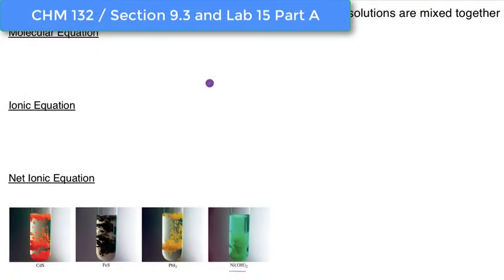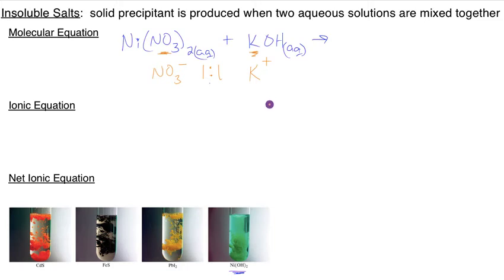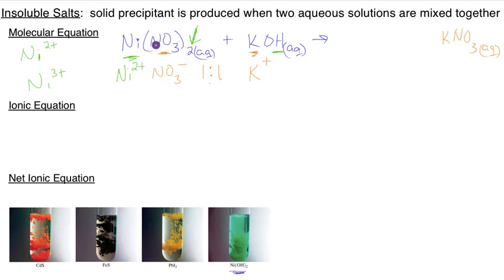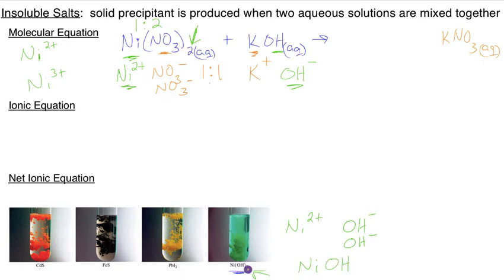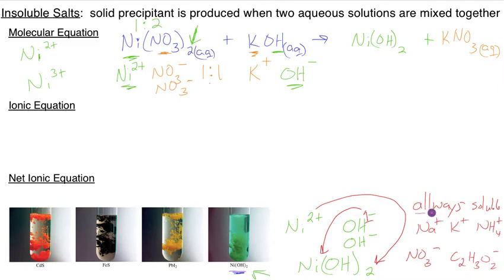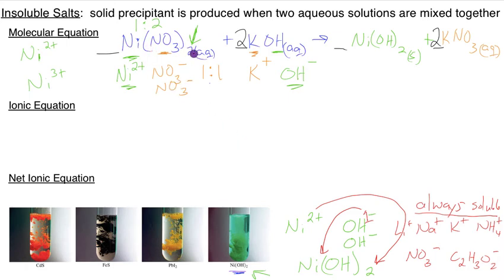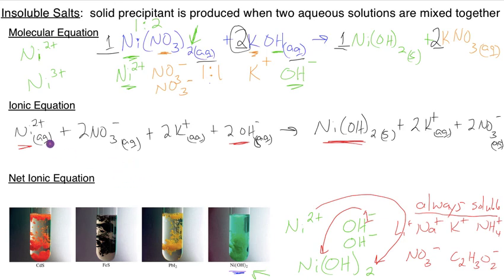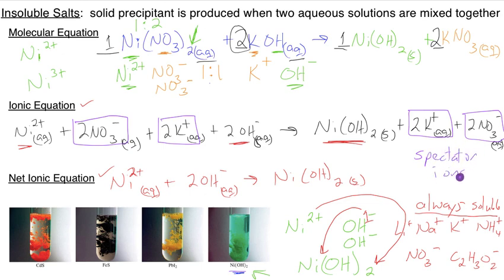CHM 132 / Section 9.3 and Lab 15 PtA Writing Molecular Ion Equations